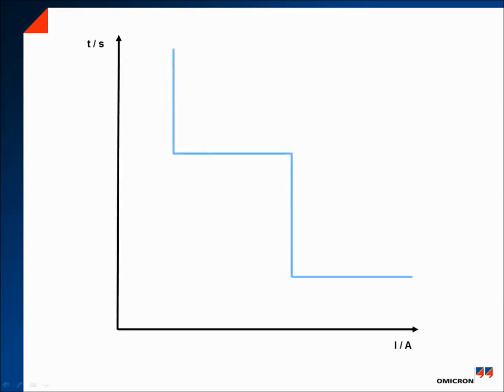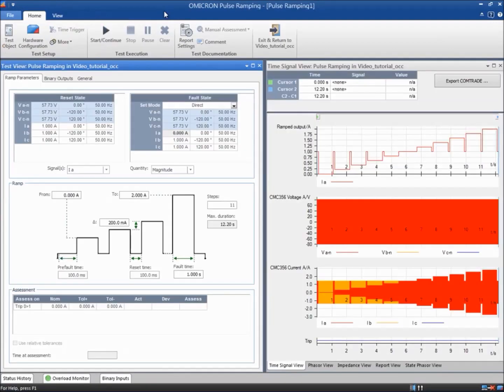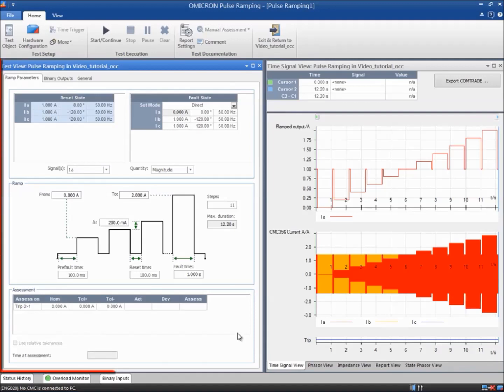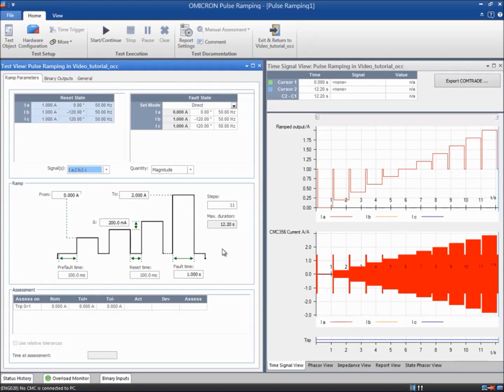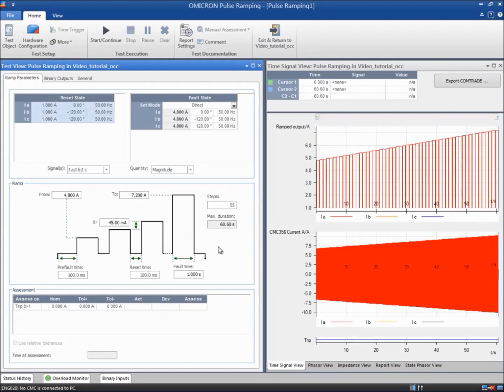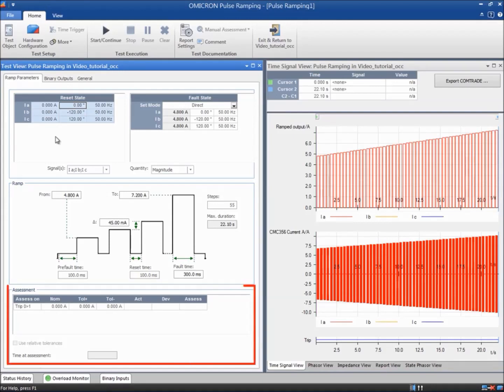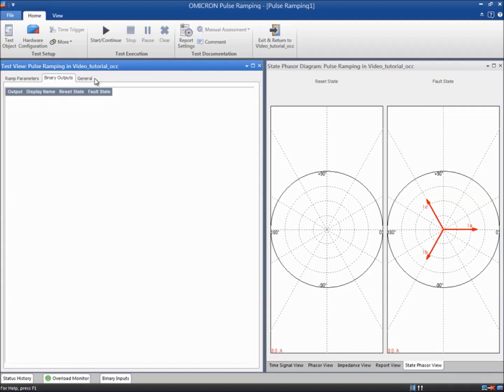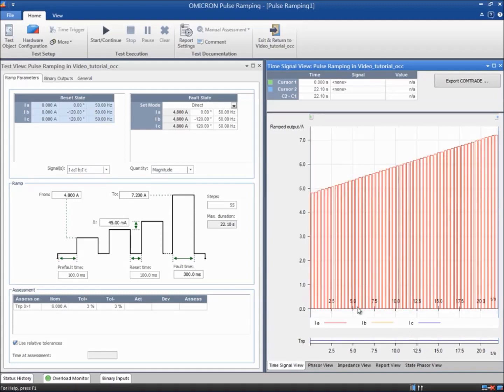15 Pulse Ramping Module